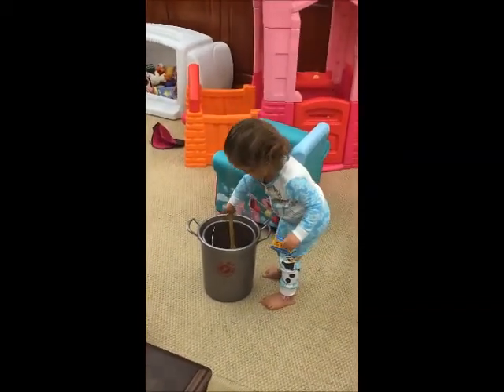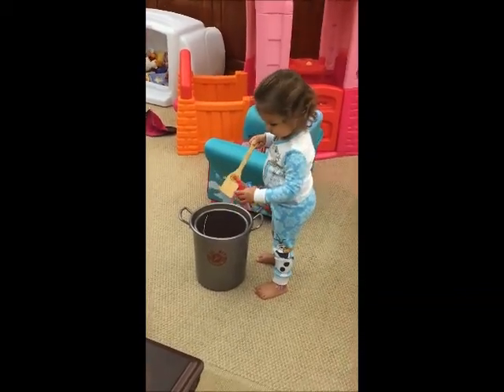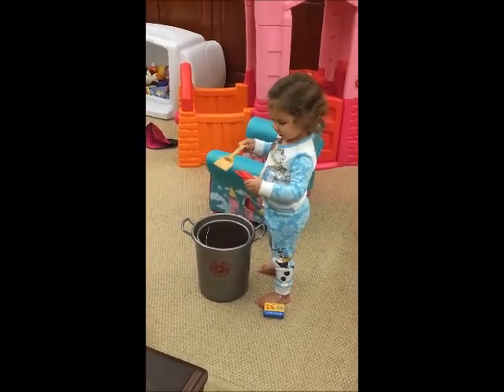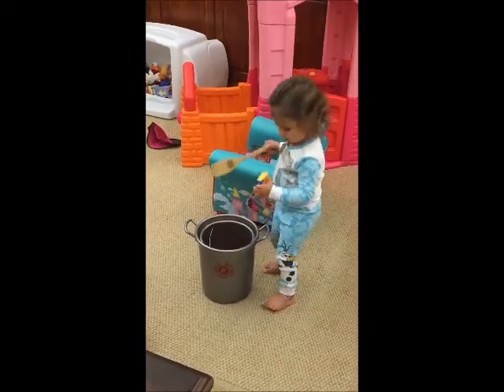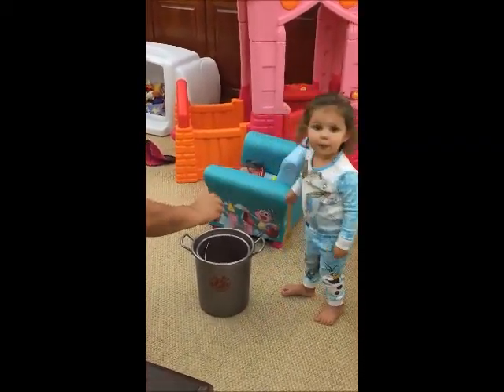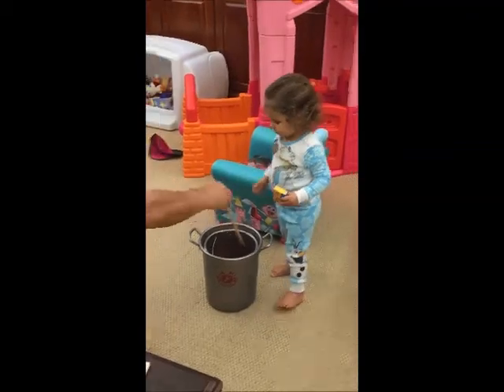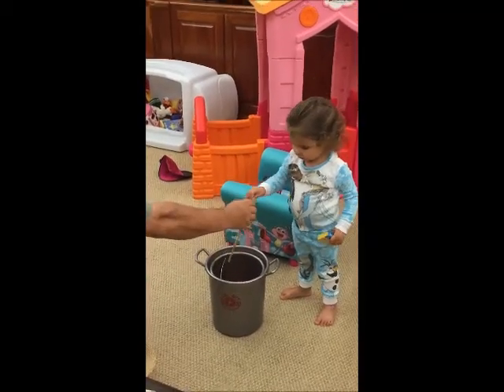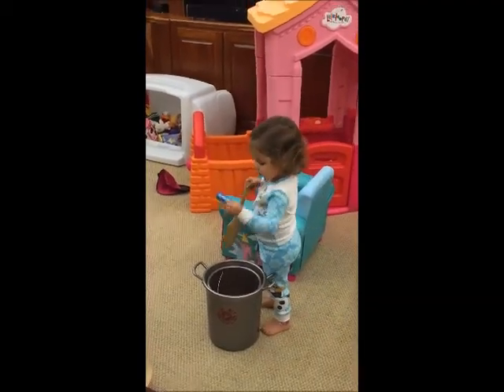Kids Crawfish Boil Set